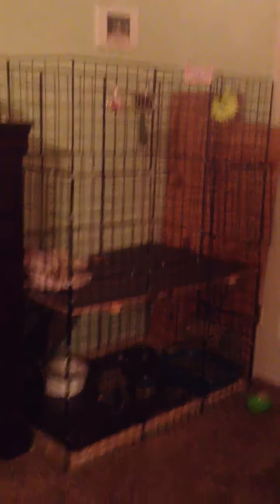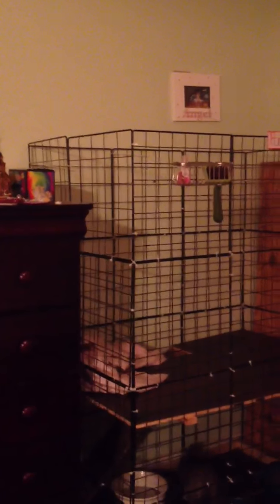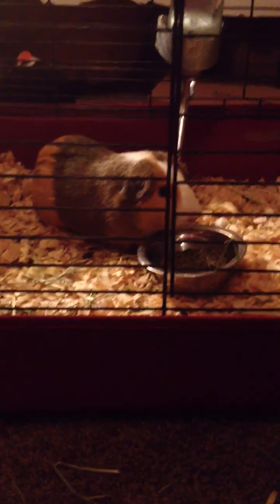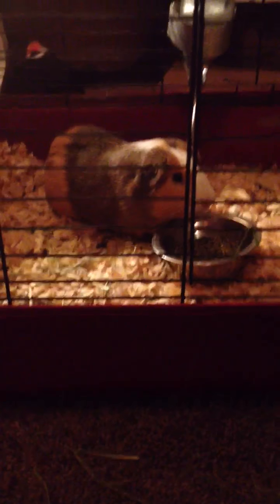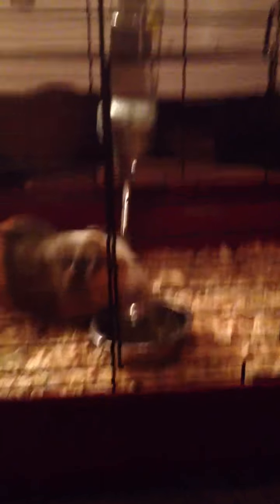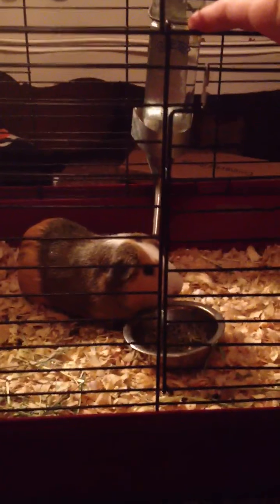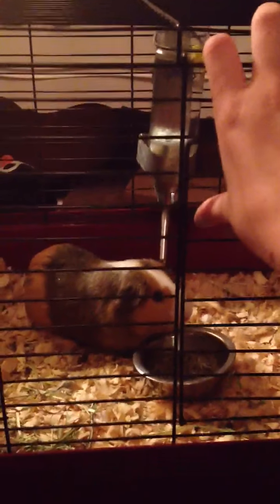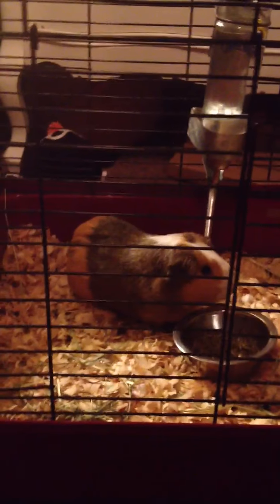Wednesdays cage tour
Hey guys sorry for the late video!